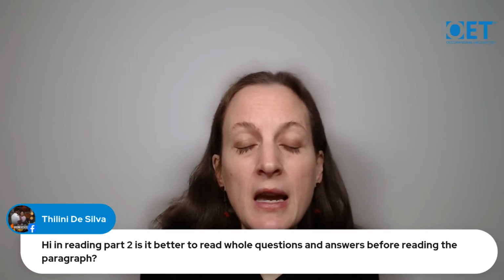Q+A Live with Rebecca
This 60-minute session with OET expert, Rebecca gives you the opportunity to ask your preparation questions and hear the answer live!